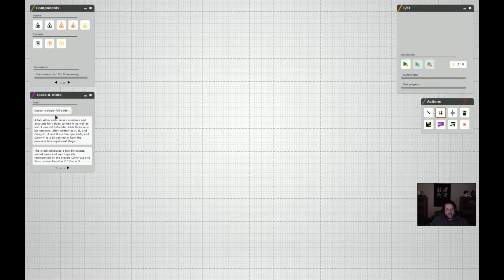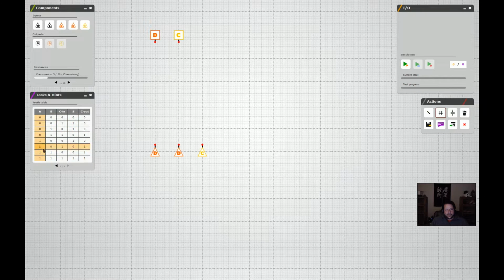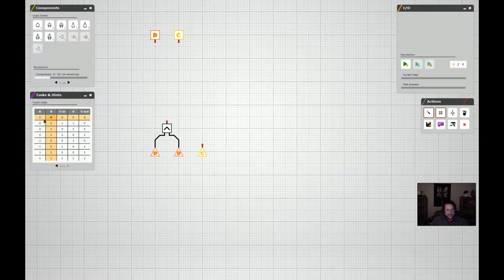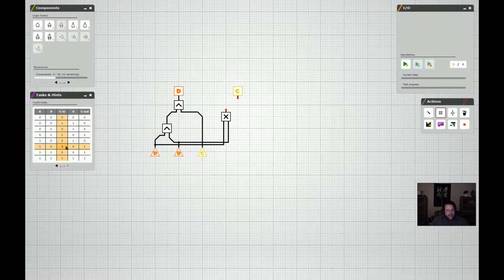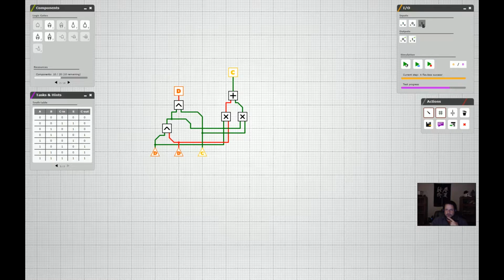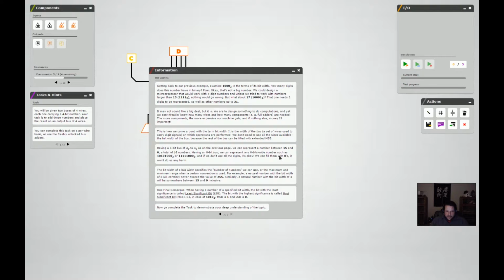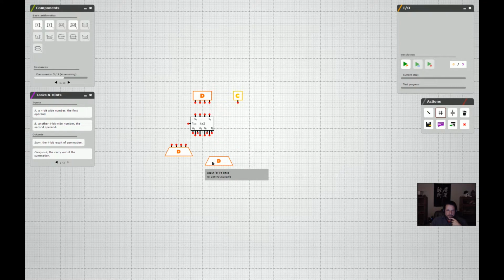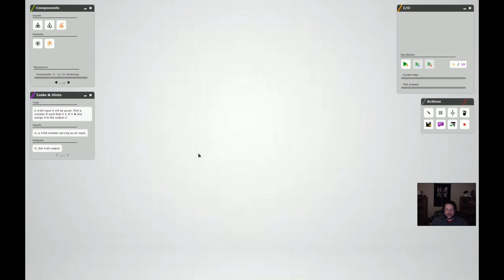Let's Try: Hardware Engineering - EP03 - Full adder and 4-bit bus math! (Gameplay)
In this video: We wire up a full adder using logic gates and then start messing around with the new four-bit bus goodies we unlocked!

Hey, guys! Welcome to my Let's Try series. Here I'll look at games that I want to try out with you but may not want to try to build a stand-alone series around. We'll probably end up promoting some of these cool games into full series but this is where we'll get our feet wet with them. So join me in checking out these many awesome games from innovative indy developers!

Note: My Let's Try series takes a game from a cold start. I usually haven't played the game at all prior to recording and I try not to study up on a wiki or by watching other players. The idea is to give people an out of the box view of the game. So, I miss a lot early on. Hopefully it's not too frustrating for viewers!

SHENZHEN I/O is a new circuit building and programming game from Zachtronics. The publisher says: BUILD CIRCUITS. WRITE CODE. RTFM. And...there really *is* a manual. You might want to print it out before trying to play! :) Check the game out at: